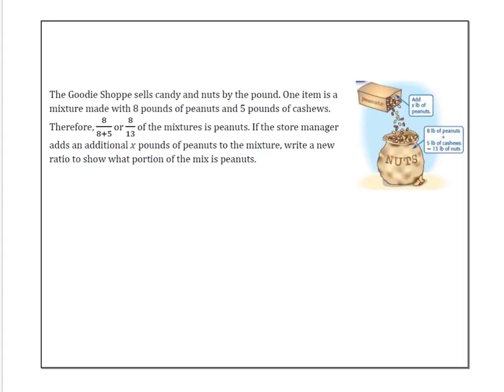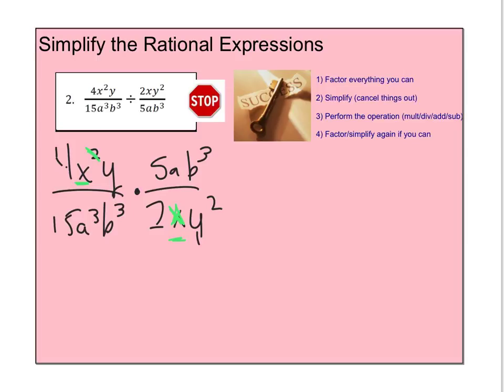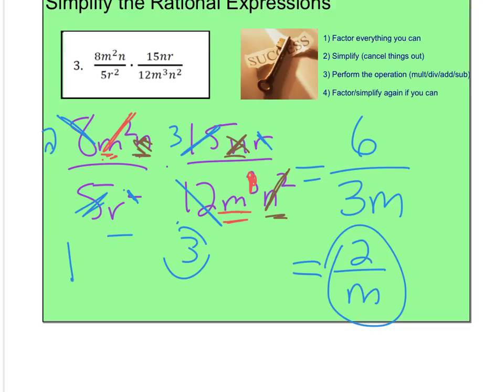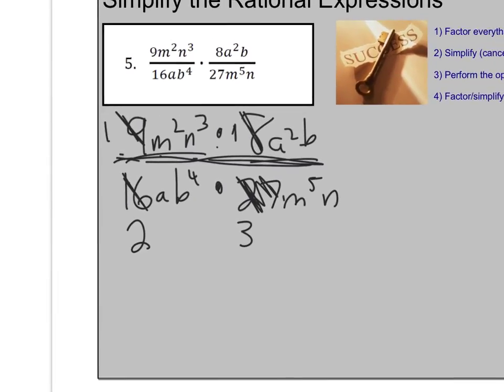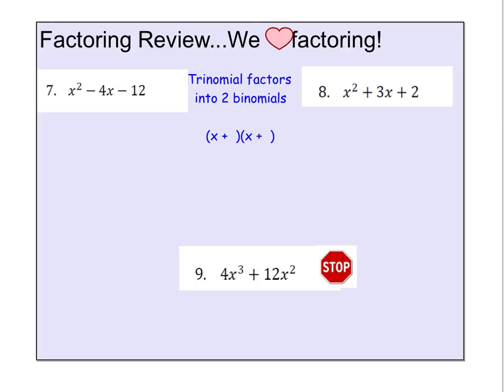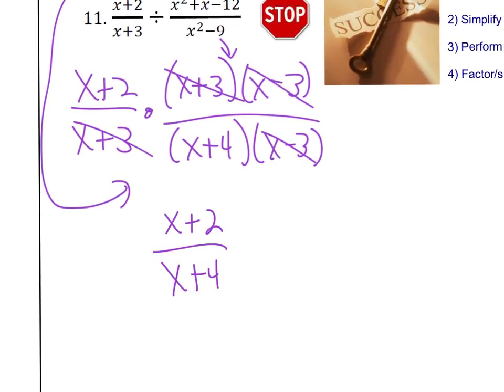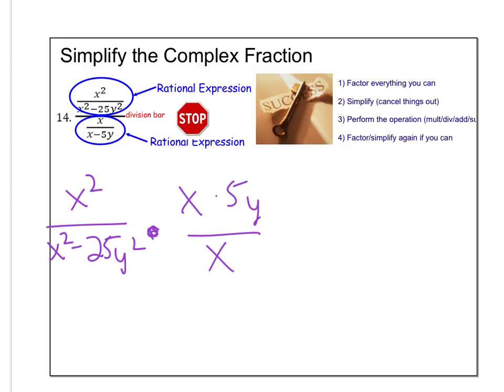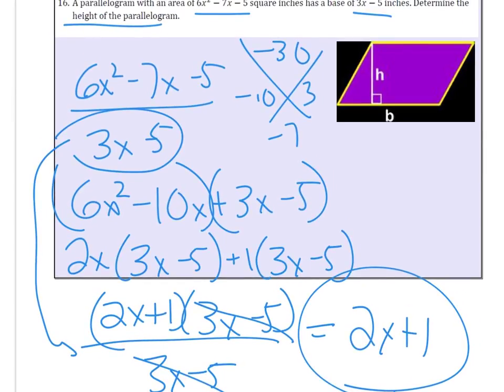9.1 Rational Operations Alg2B Heeren